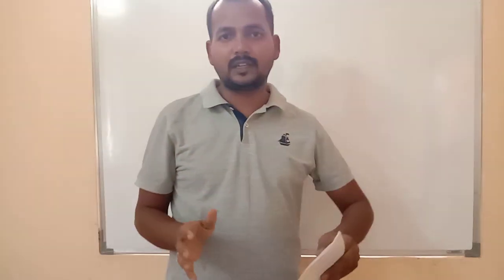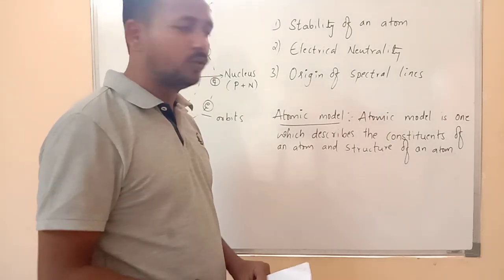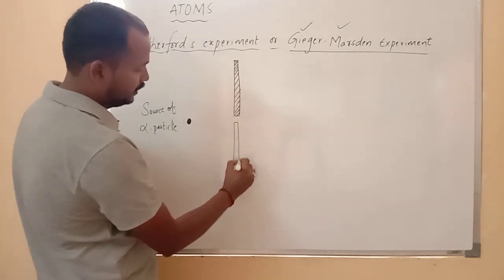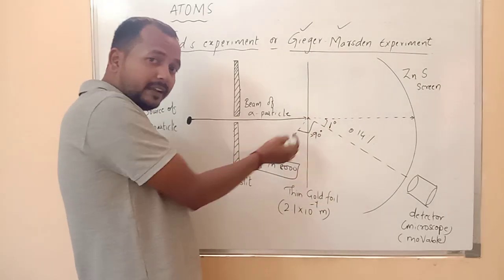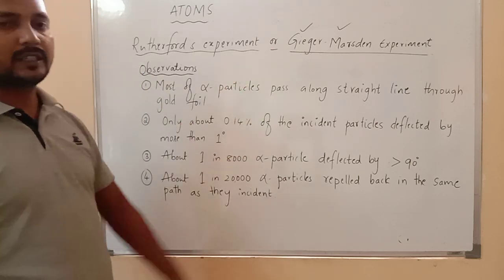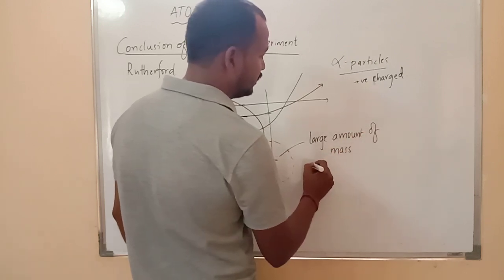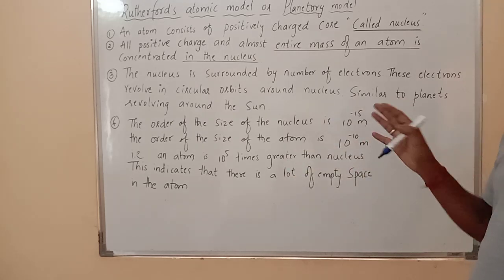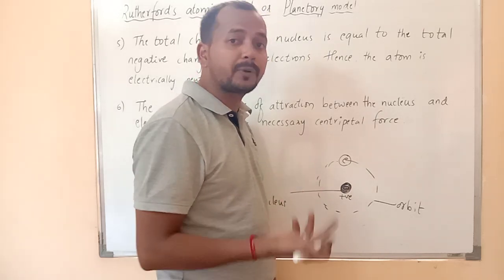Atoms part 1